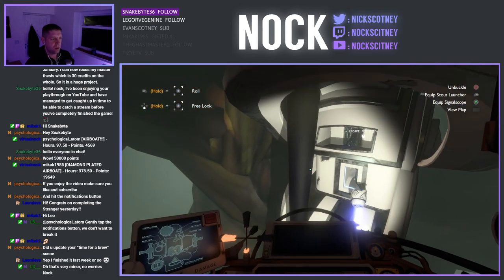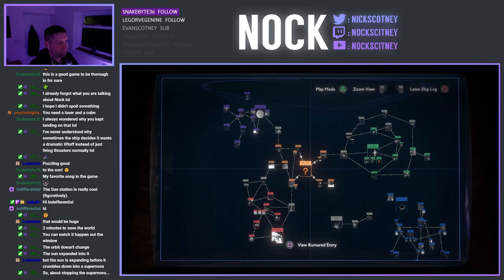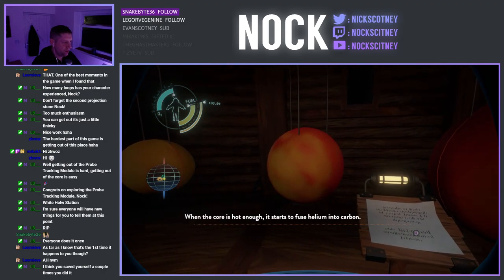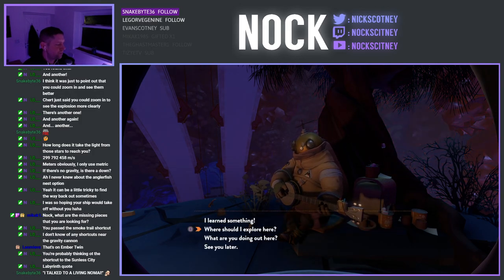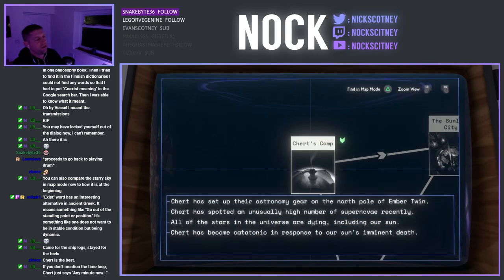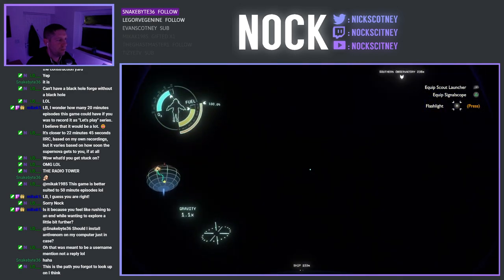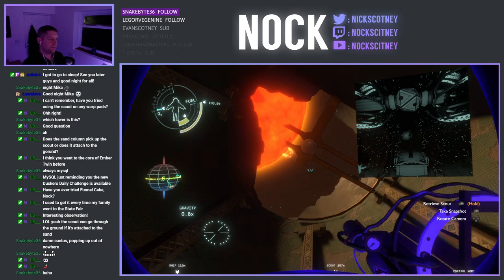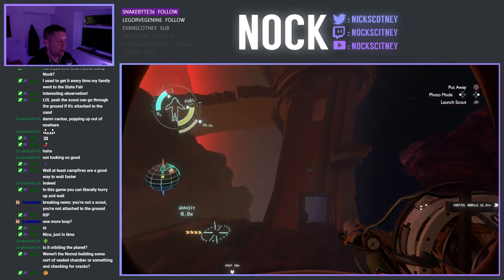Nock Plays | Outer Wilds (Part 14)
Today we're continuing our Let's Play, Outer Wilds.  This game, along with it's DLC, has been kindly donated by LB.  I have absolutely no knowledge about this game so other than 2 things 1) it involves space travel between planets, and 2) all abilities in the game are available from the outset, so it seems progression may come down to how quickly you're able to learn how to perform such abilities.

With the Stranger completed it's back to tying up lose ends.  I was pretty sure that I didn't have too much more to do with this one, but unfortunately I just wasn't able to put it all to bed in this stream.  It's not all bad though, it just means there's (at least) 1 more stream to come from this game.

Winner of Best Game at the 2020 BAFTA Games Awards and named Game of the Year 2019 by Giant Bomb, Polygon, Eurogamer, and The Guardian, Outer Wilds is a critically-acclaimed and award-winning open world mystery about a solar system trapped in an endless time loop.